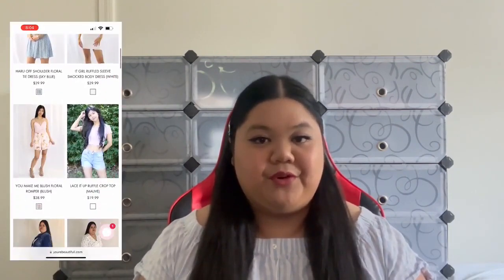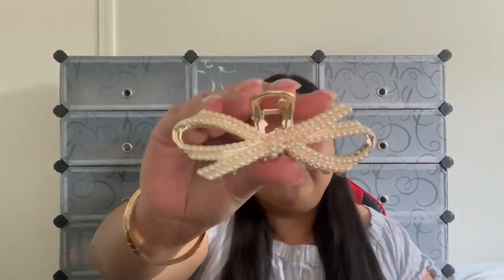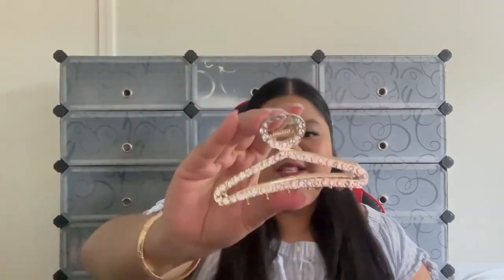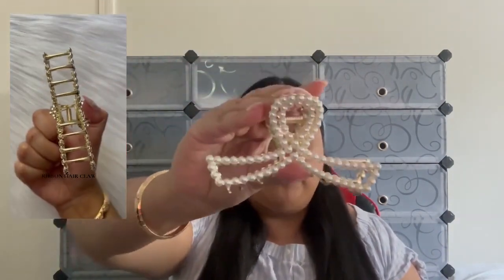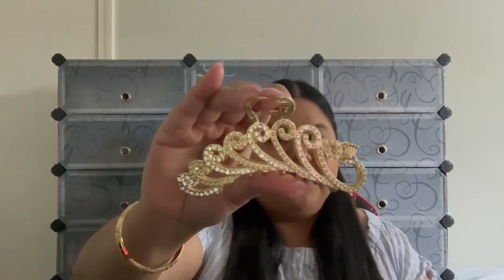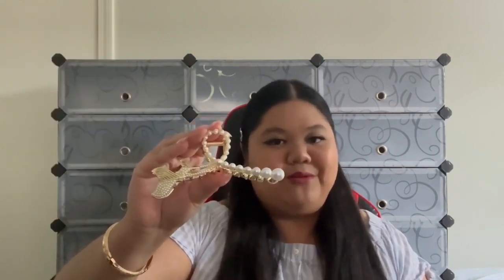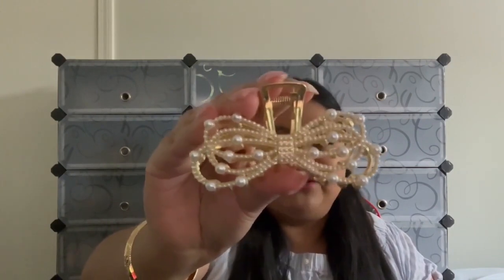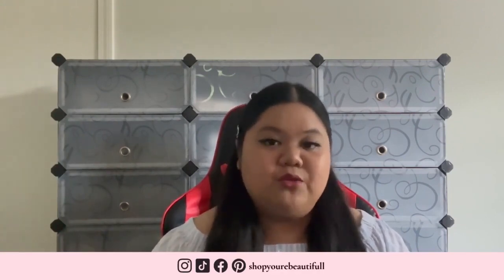NEW ARRIVALS: METAL HAIR CLAWS | YOU'RE BEAUTIFULL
This is our official channel for You're Beautifull and this video is a reupload from our vlog channel Malina's Life